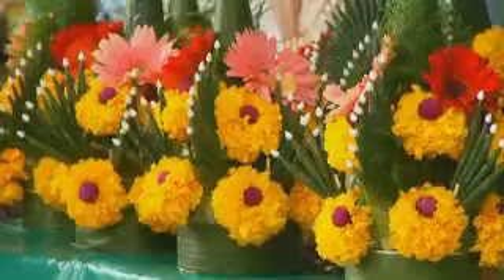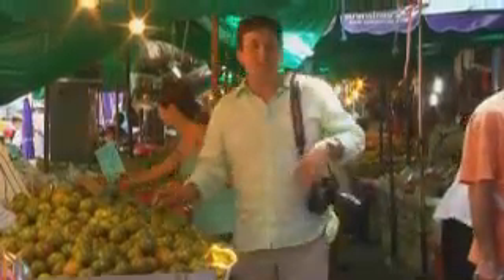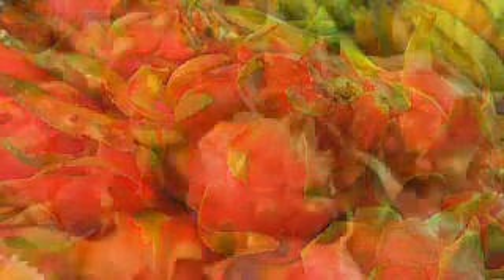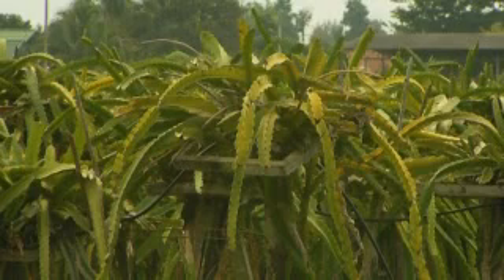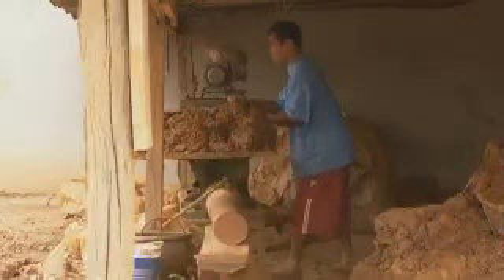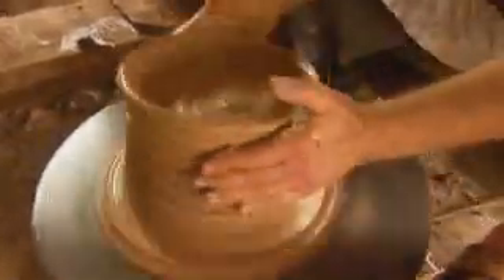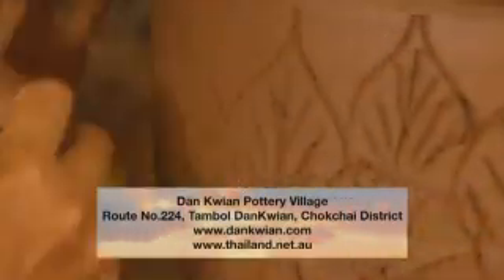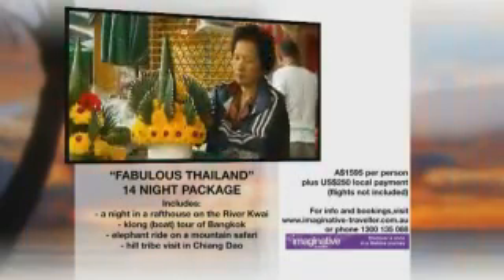The Gurus Explore 2009 Thailand 3